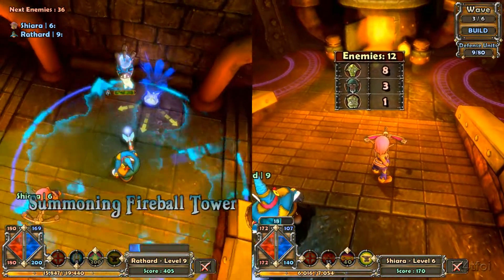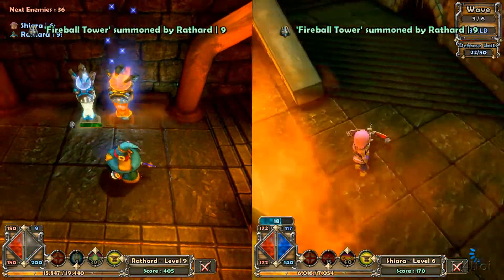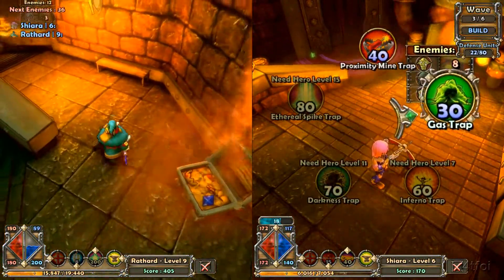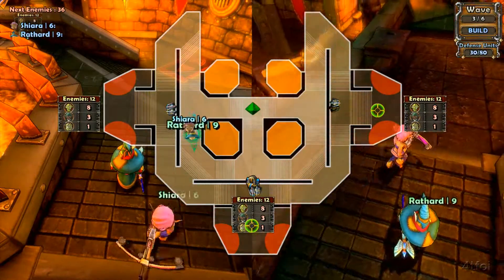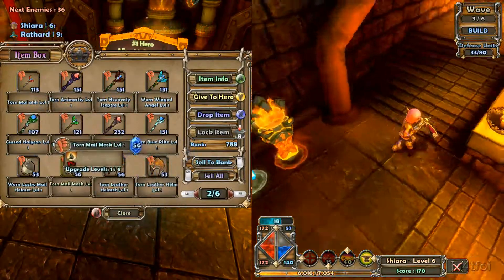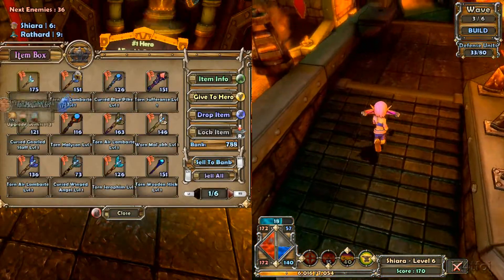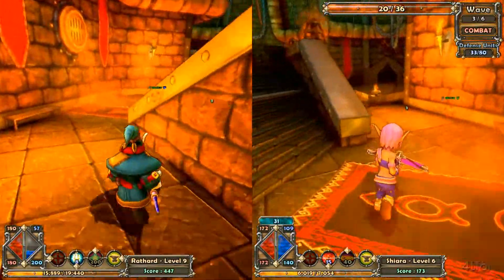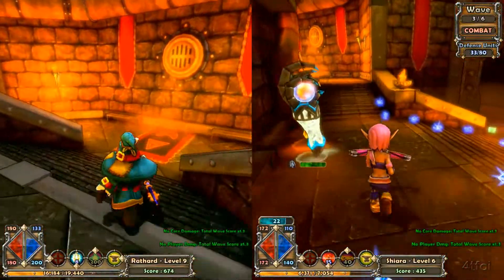We Play Dungeon Defenders - Foundries and Forges Wave 3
If you like what I do you can support me

We have a play on the Xbox 360 version of Dungeon Defenders, to cut a long story short, we ultimately fail this level.